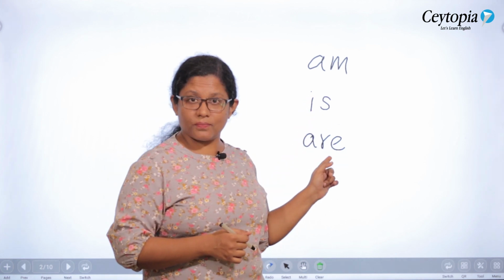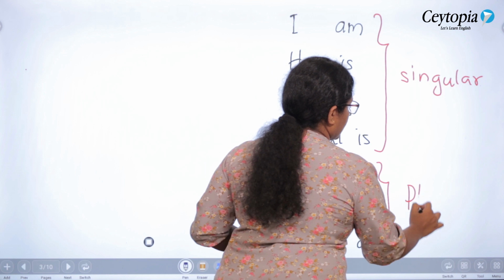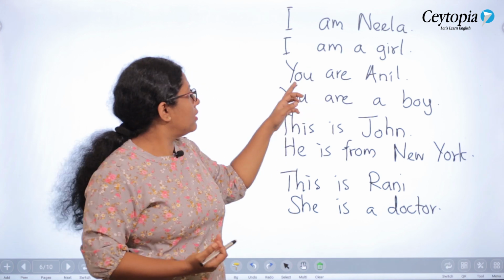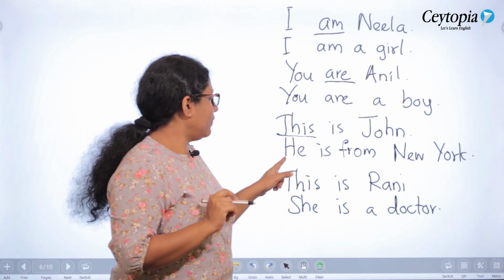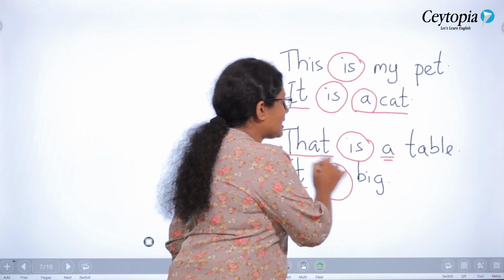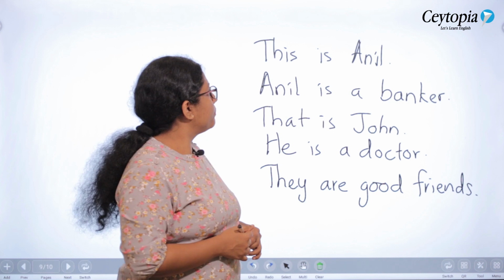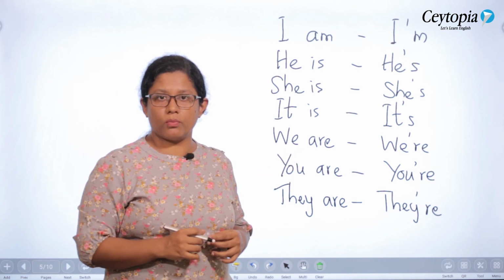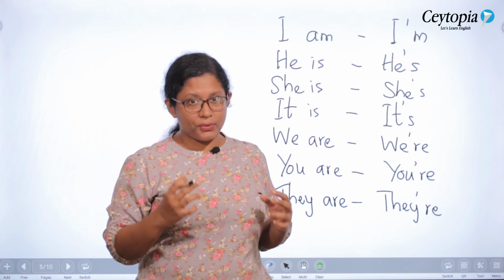Using Be verbs - am, is, are - Basic English Grammar - Beginner Lesson 01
Be verb or the verb To be is the most common verb in English. In this lesson I will describe how to use the three basic be verbs; am, is, are  in the Simple Present Tense. You will learn when and where to use them and understand how essential they are for your daily conversations.

These lessons are designed to give you a basic understanding of English Grammar, taking each and every concept individually.

At the end of Series 01, you will get a Summary Lesson to build an overall understanding of the concepts you learnt.